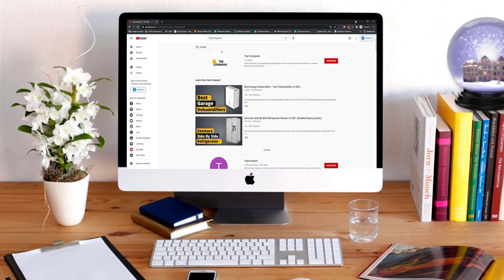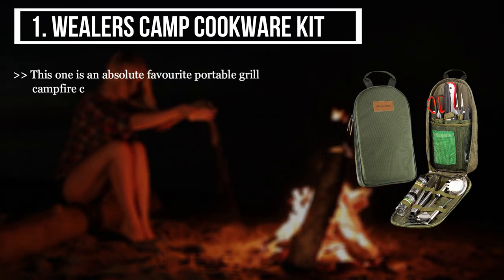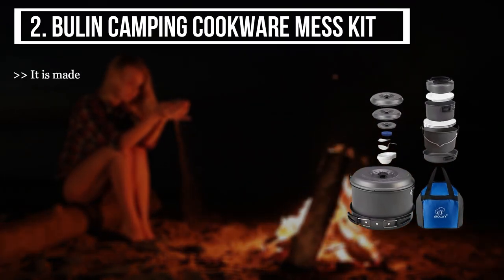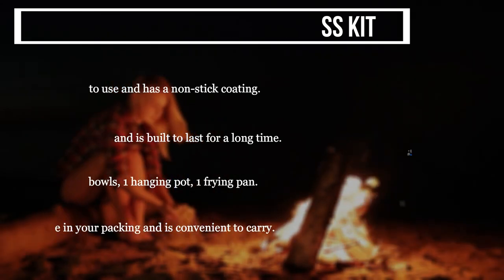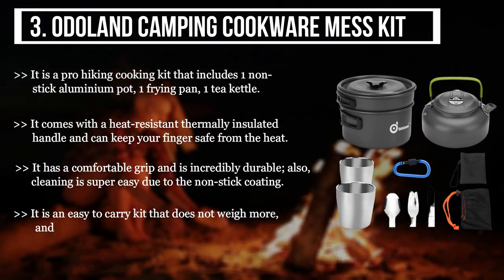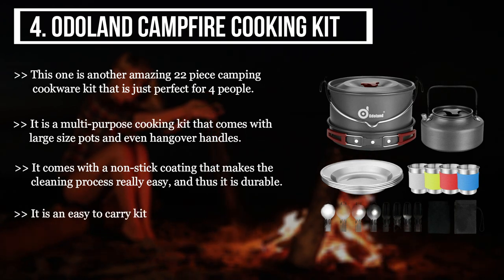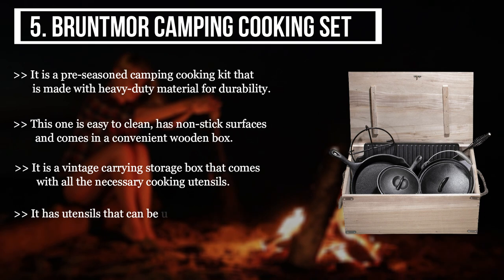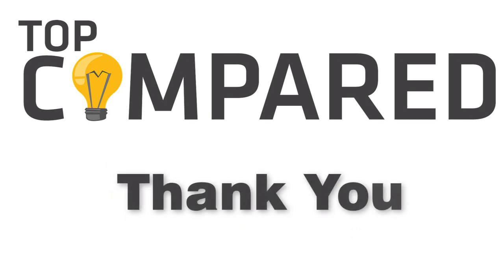Campfire Cooking Kit - Portable, Foldable and Efficient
Our Top Pick on Amazon (Amazon Link)

Looking for campfire cooking kits that are easy to carry, use and are durable? Have a look at the top products and pick one for yourself. Check out the video.

Good Luck!

Top Compared: Campfire Cooking Kit are :-
1. Wealers Camp Cookware Kit
2. Bulin Camping Cookware Mess Kit
3. Odoland Camping Cookware Mess Kit
4. Odoland Campfire Cooking Kit
5. Bruntmor Camping Cooking Set